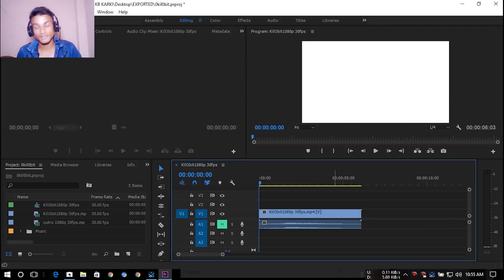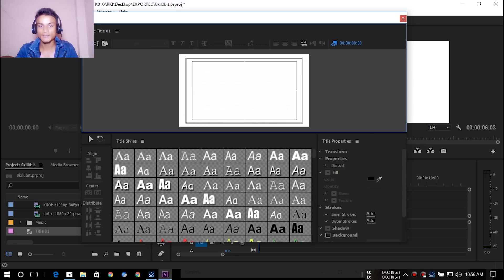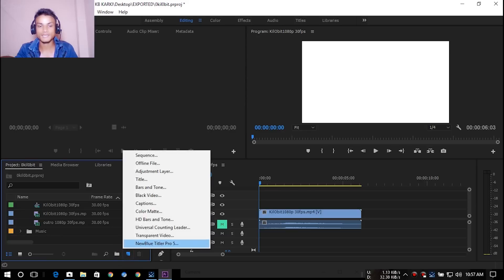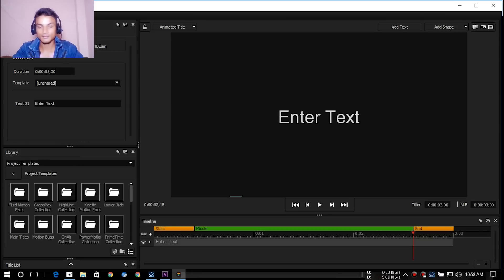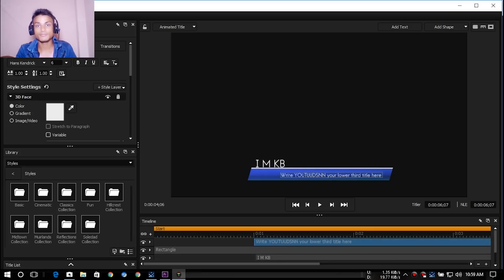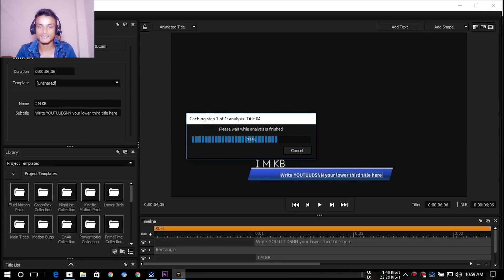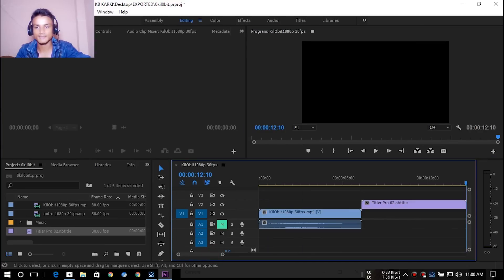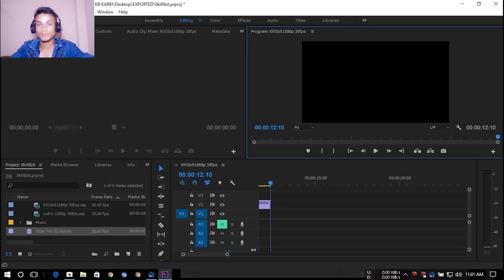Adobe Premiere Pro CC 2017 | Best Text and Title Plugin (Make Awesome Text And Titles)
If your suffering like i was from a long time, i was looking for some good plugin for Adobe Premiere Pro which can make Text & titles easy so here its is Newbluefx titler pro 5